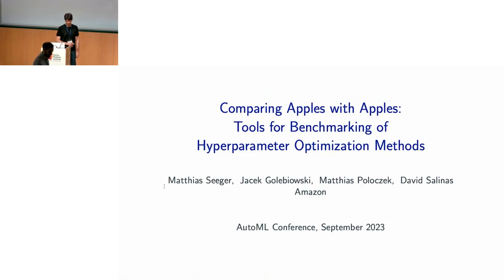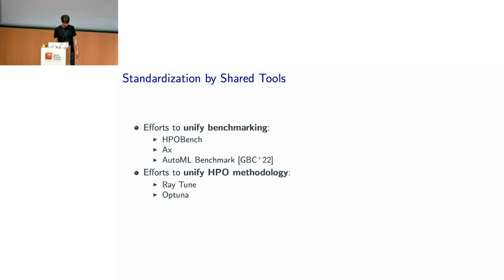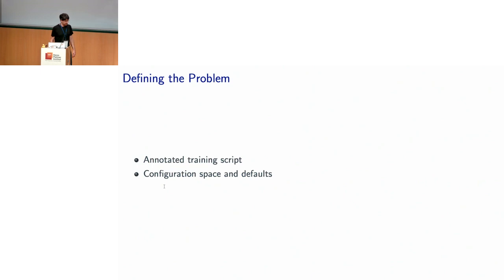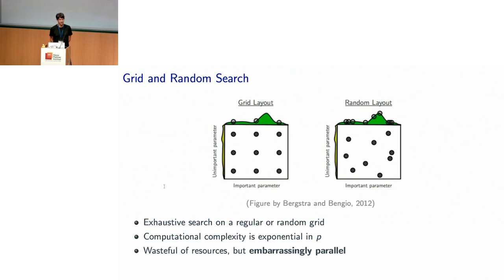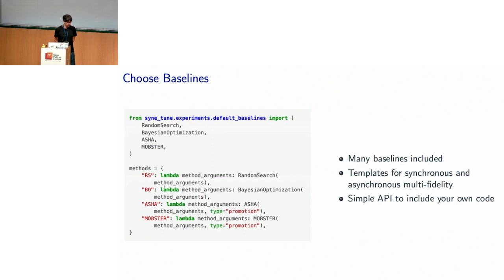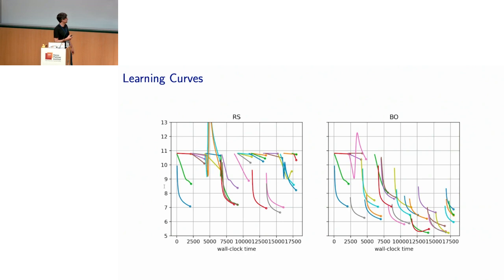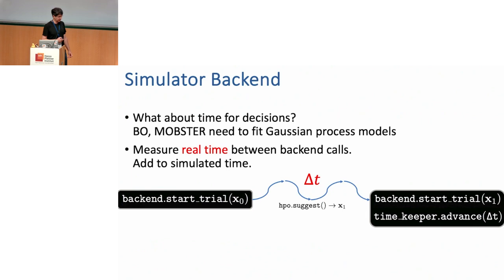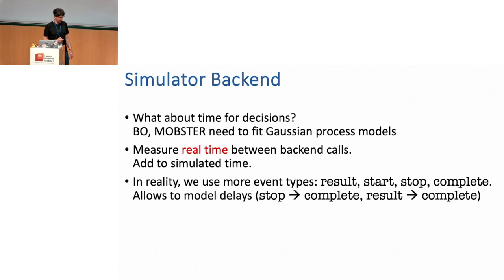[AUTOML23] Comparing Apples with Apples Tools for Benchmarking of HPO Methods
Speakers:
Matthias Seeger, Amazon
Jacek Golebiowski, Amazon
Matthias Poloczek, Amazon
David Salinas, Amazon